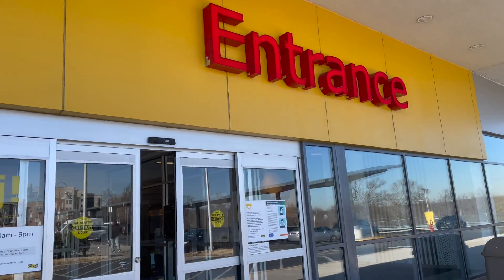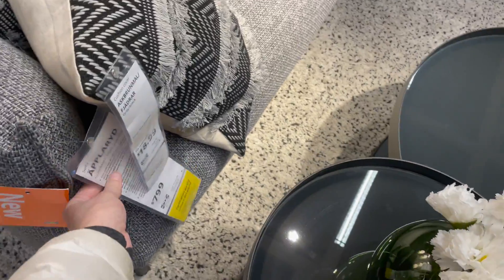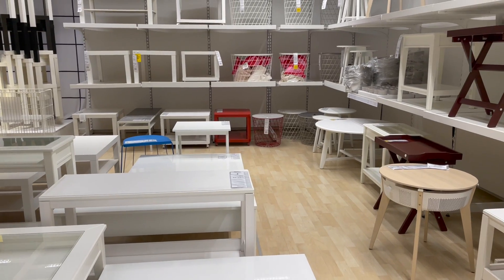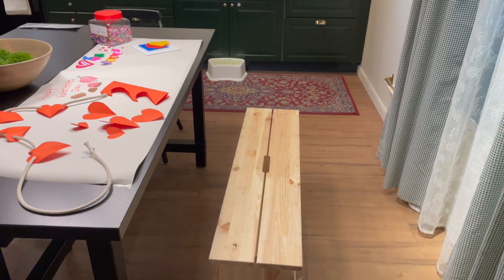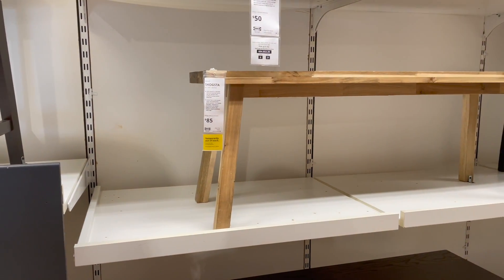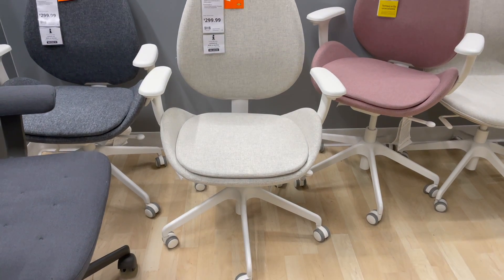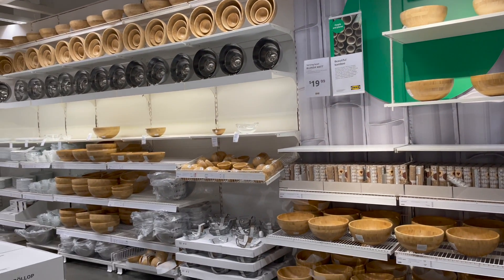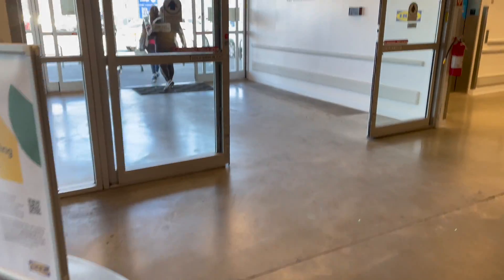IKEA SHOP WITH ME | Spring 2022 Ikea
Hi friends! In this week's Shop with Me video, we're heading to Ikea! We will check out the showrooms and marketplace to get some home decor inspo and see what's new for Spring 2022 at Ikea. Do you enjoy looking through the Ikea showrooms, or do you head straight down to the marketplace?